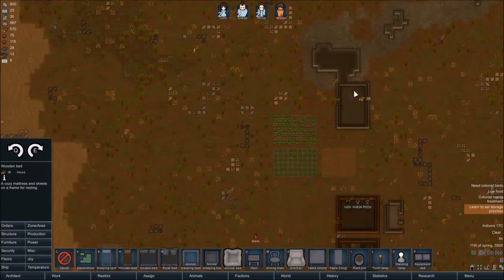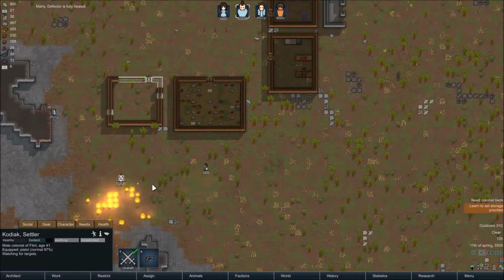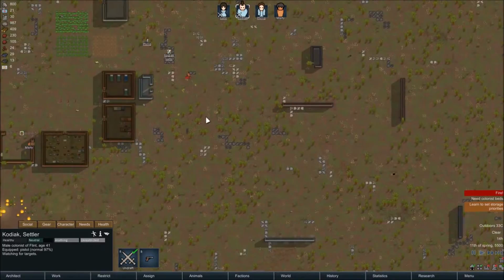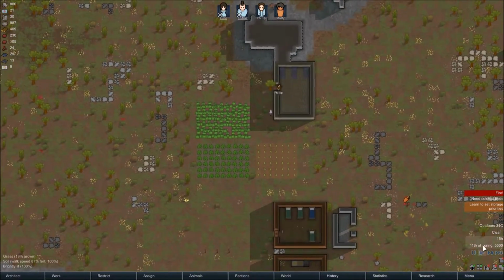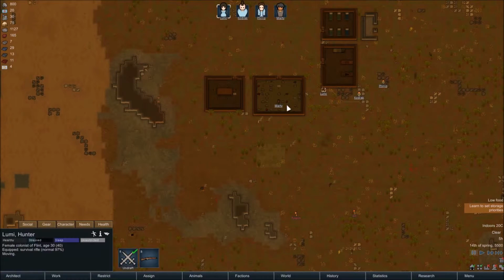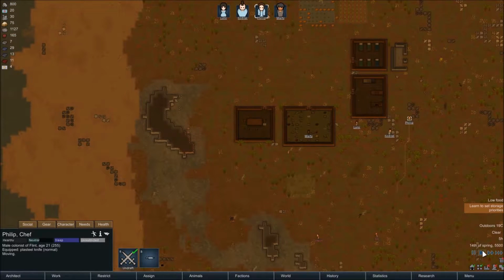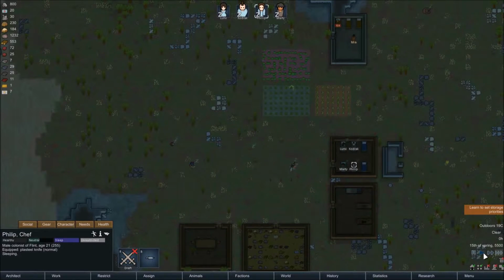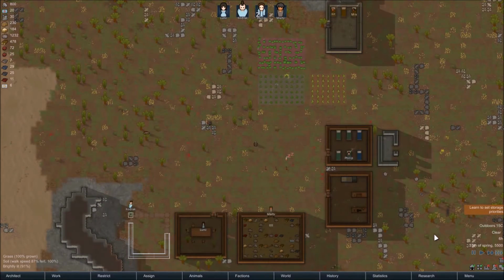RimWorld Beginners Guide and Tutorial Part 2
RimWorld Beginners Guide and Tutorial Part 2 covering raids, hunting, jail, prisoners, eating rooms, medical supplies and more.